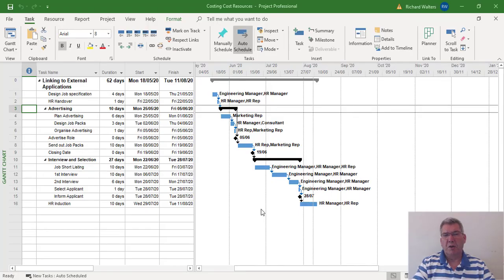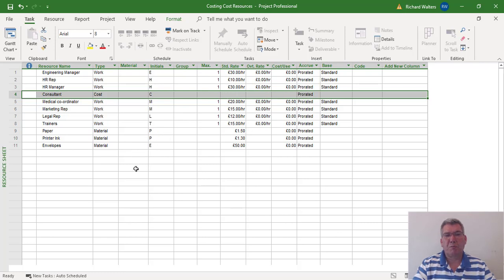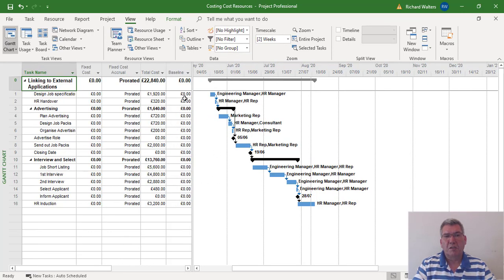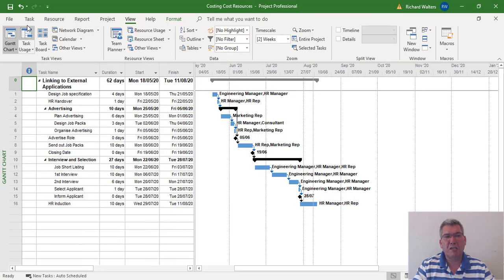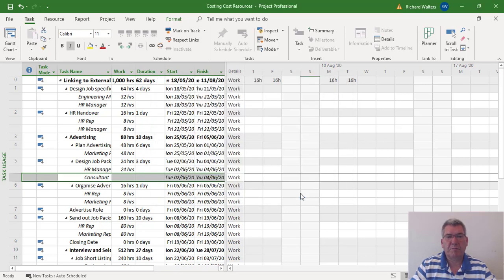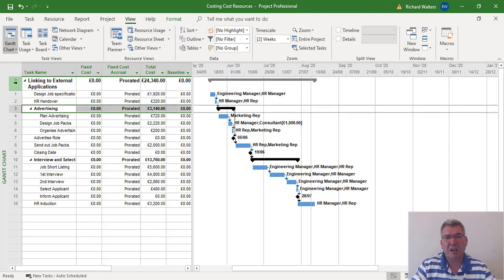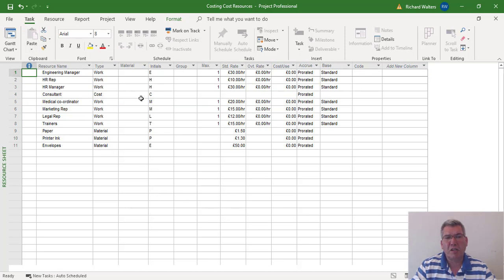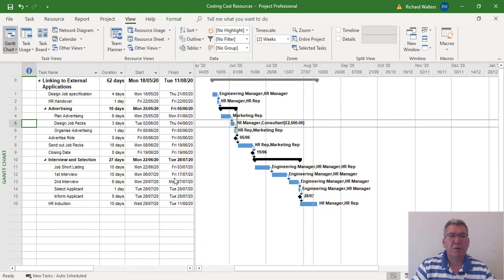How To Add Cost To A Cost Resource In Microsoft Project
In this Microsoft Project tutorial you will learn how to add a cost for a cost resource in Microsoft Project

About The Trainer:
This Microsoft Project tutorial is presented by Richard Giles Walters. Richard is a professional trainer with more than a decade of experience as an IT and business skills trainer, with a very advanced understanding of all Microsoft Office packages, particularly Excel, Word, PowerPoint, Visio and Project.